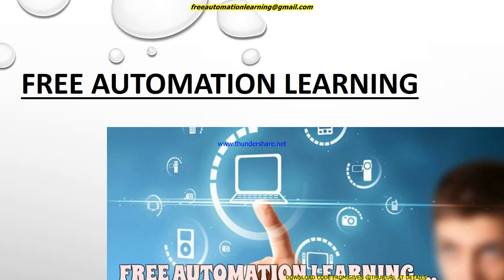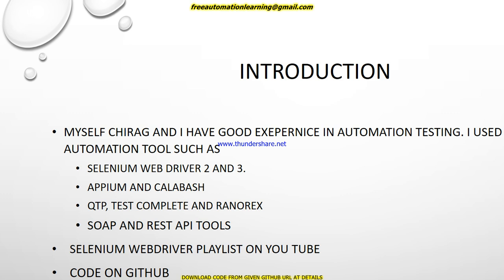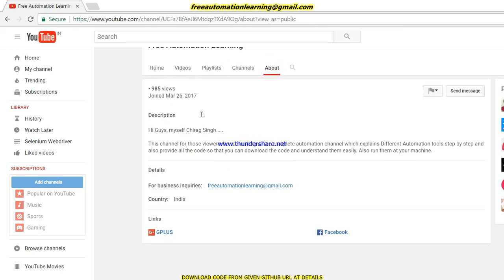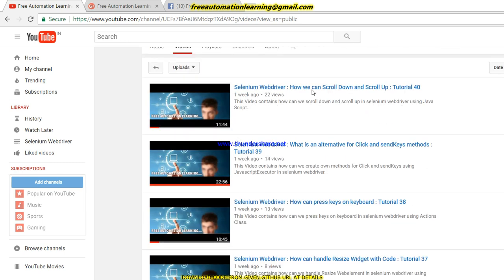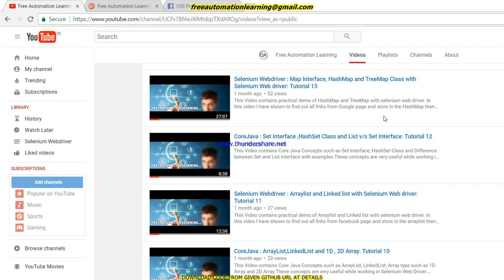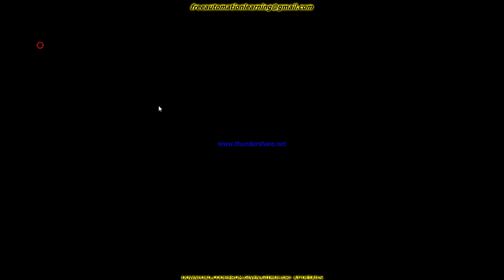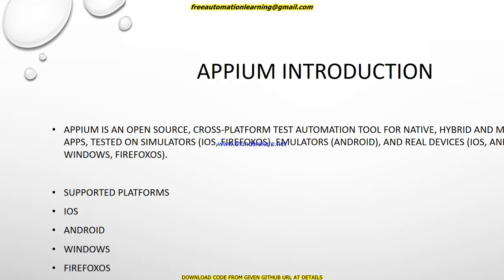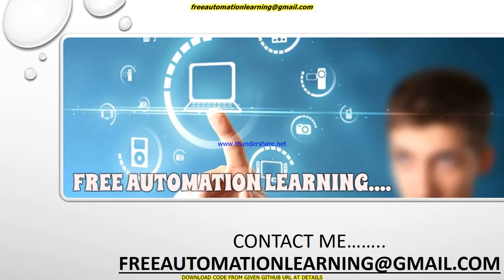Appium Introduction : Tutorial 1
Hi Guys this video contains channel introduction and also appium tool, git introduction.